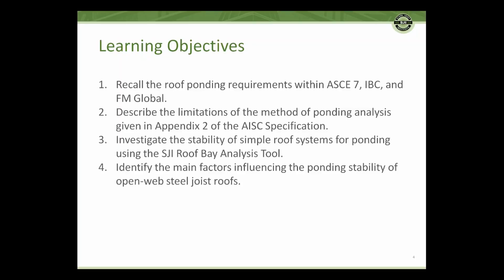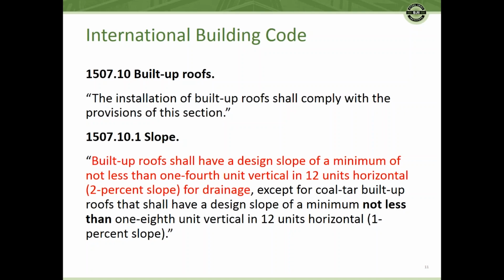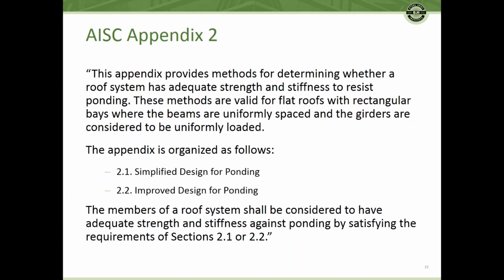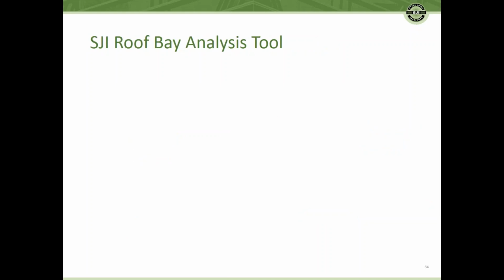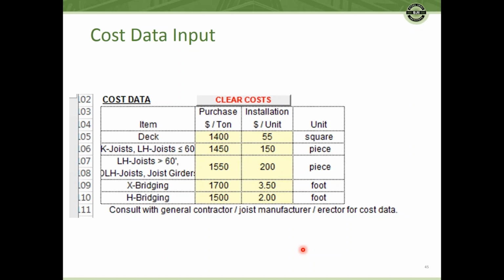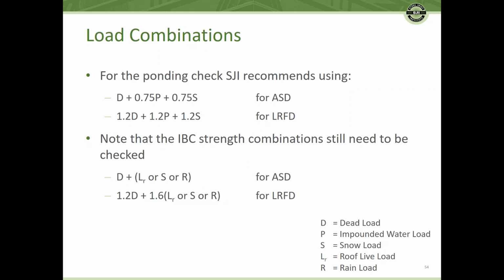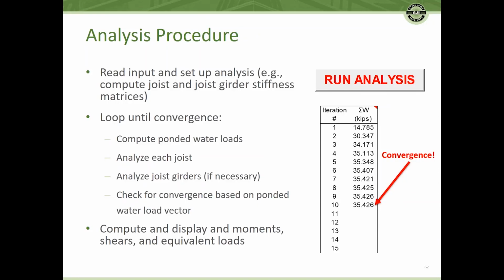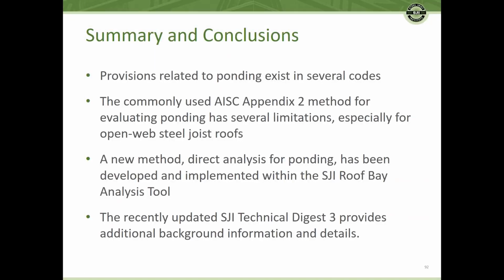Steel Joist Institute presents: New Methods for Ponding Analysis of Open Web Steel Joist Roofs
This webinar will review roof ponding requirements in the SJI 2015 Specifications, IBC 2015, ASCE 7-16, the International Plumbing Code (2015), FM Global and the AISC 2016 Specification. The recently improved SJI Roof Bay Analysis Tool will also be discussed. This tool assists the engineer in selecting the most economical joist bay configuration and now also determines the stability of the bay for roof ponding. The ponding analysis method implemented in the tool, in which loads are computed based on the deformed shape of the roof, are introduced and compared to traditional methods of assessment defined within the AISC Specification. Several analysis examples of roofs constructed with joists and Joist Girders will be presented. The presentation also includes photographs of roof failures with discussion as to why the collapses occurred.

Learning Objectives of Webinar
- The roof ponding requirements within ASCE 7, IBC, and FM Global.
- The limitations of the method of ponding analysis given in Appendix 2 of the AISC Specification.
- The stability of simple roof systems for ponding using the SJI Roof Bay Analysis Tool.
- The main factors influencing the ponding stability of open-web steel joist roofs.